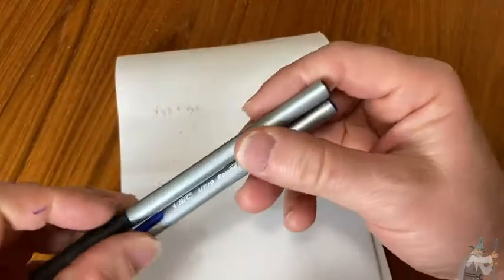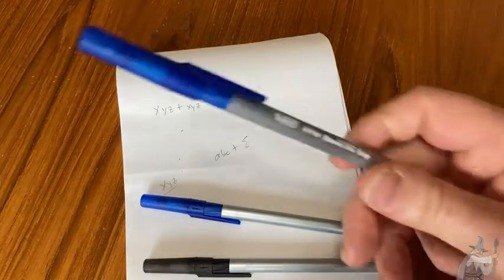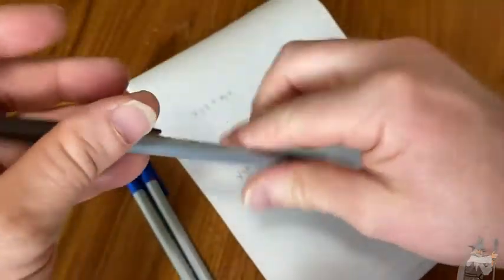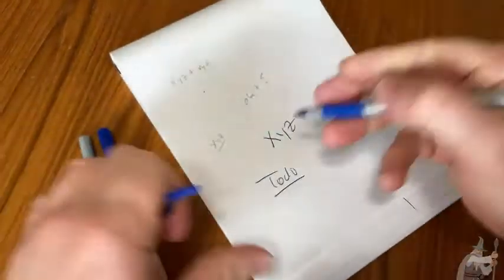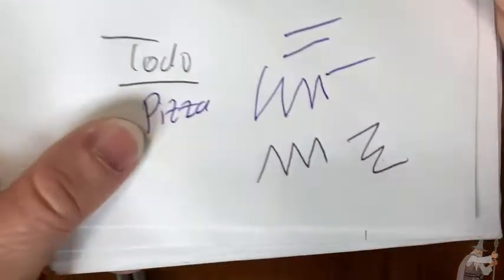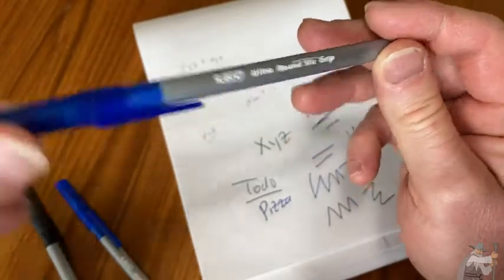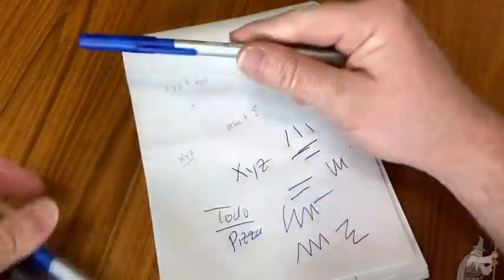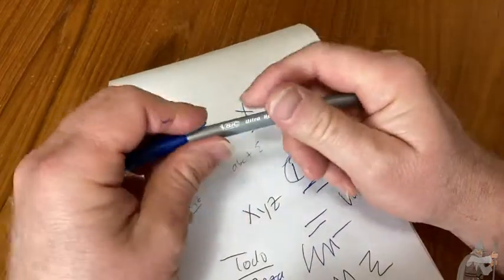BIC Pens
In this video I talk about some very nice pens by BIC. These write really well and lost a long time. I hope this is helpful.

Here are some BIC Pens on amazon